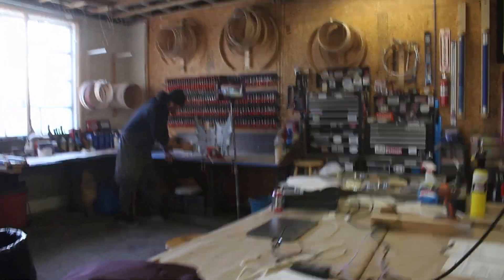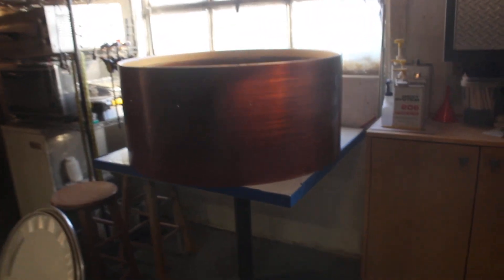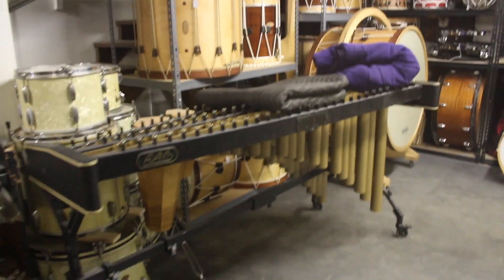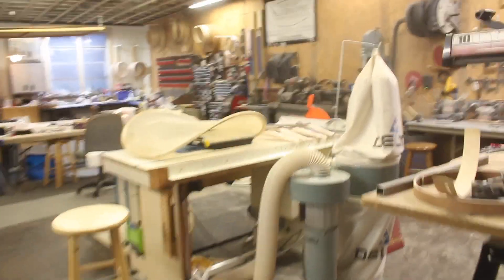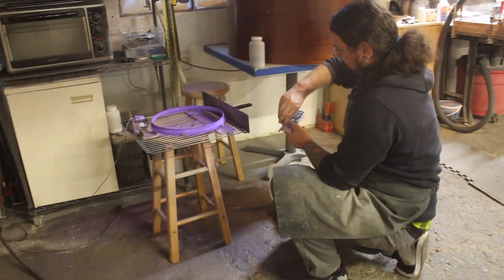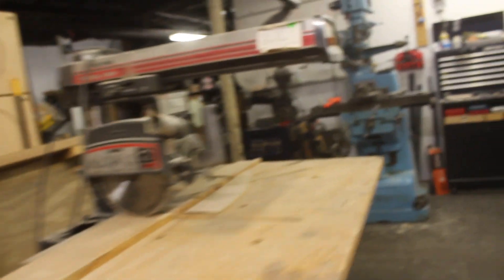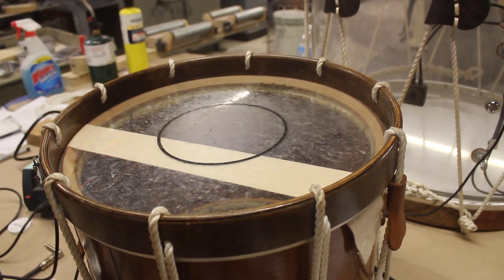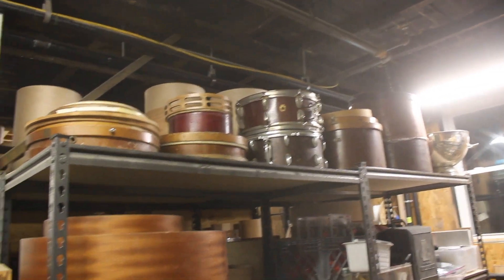Axe of Oblivion Painting Starts, Random Drum Work, And Reorg Resumes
Calderwood Shop Day - 20 November 2021
Bill works on laying down the base coat on the guitar bodies, as well as leather dye on the necks/headstocks. He also swaps out battery packs for two rope drums.
I spend most of the day revisiting the reorganization we started in January 2021 - Completed drums area and the "Archive." I also snitch Bill out to Jim, so I expect stitches in my near future.
We both work on tearing down, powder coating, and reassembling a piccolo drum, which was sold at PASIC.

|---Amazon Storefront---|